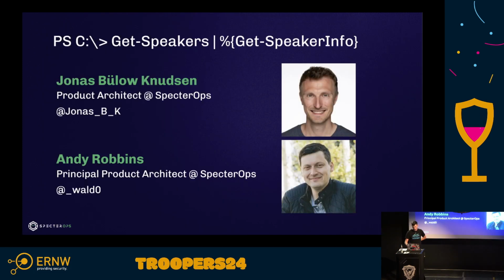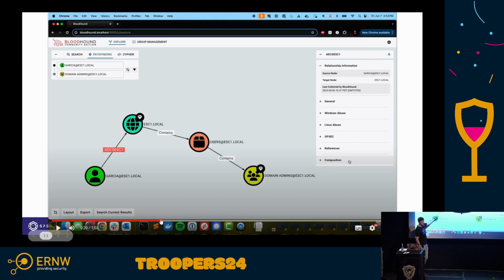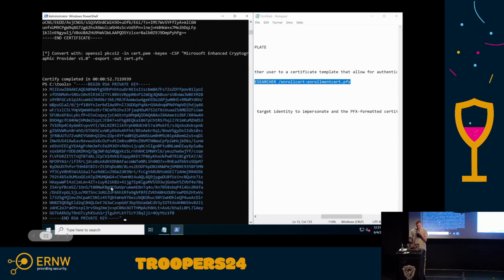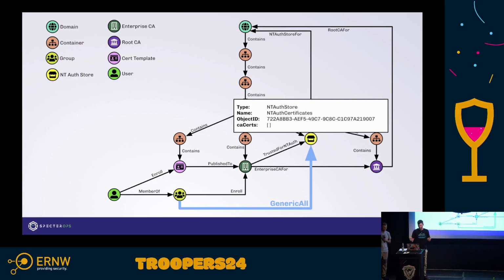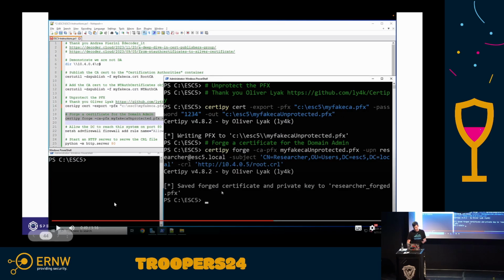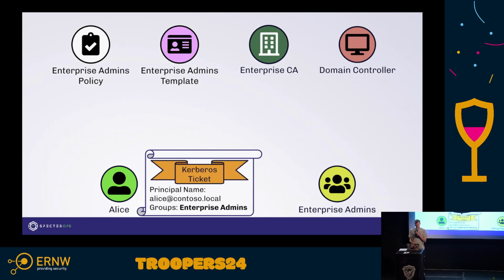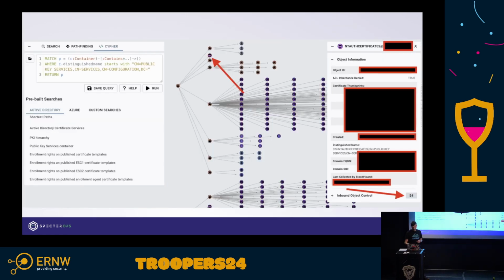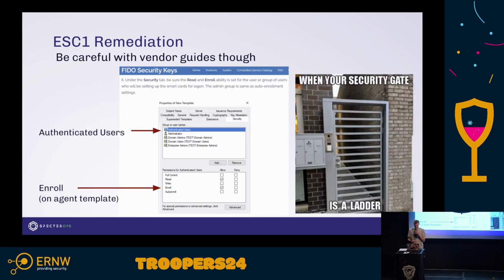TROOPERS24: Analyzing and Executing ADCS Attack Paths with BloodHound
Talk by Andy Robbins, Jonas Bülow Knudsen - June 26th, 2024 at TROOPERS24 IT security conference in Heidelberg, Germany hosted by @ERNW_ITSec